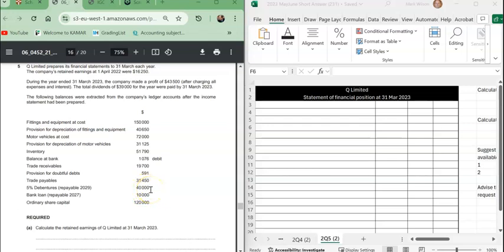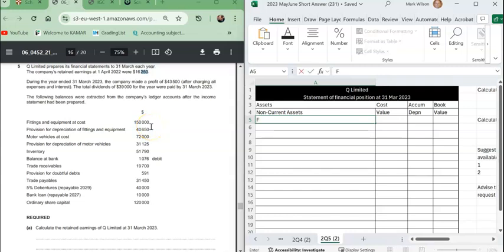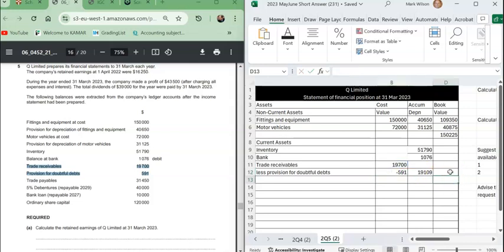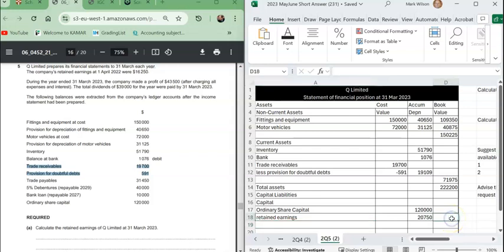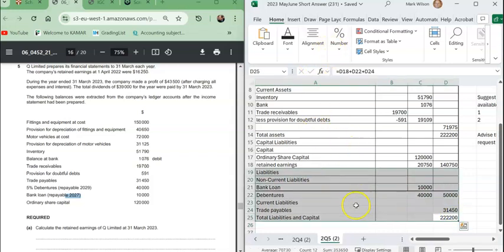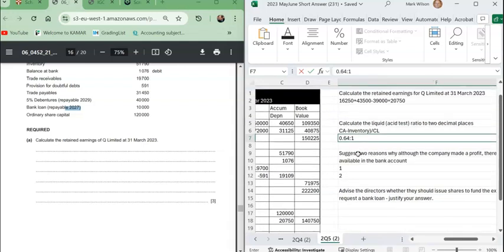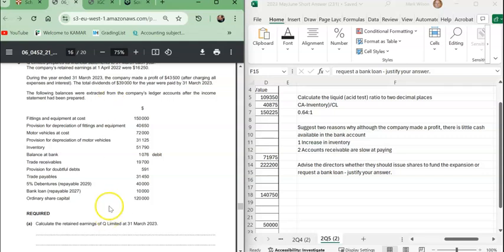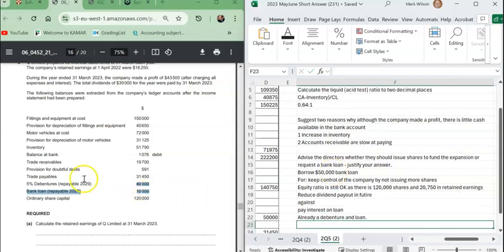MayJune 2023 21 Q5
Company entries